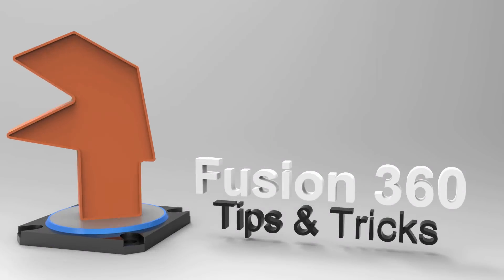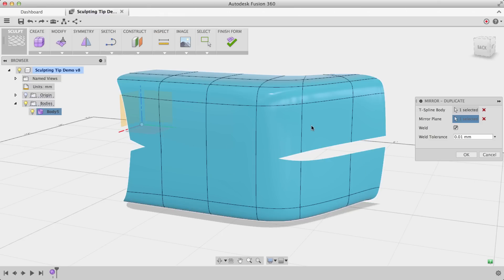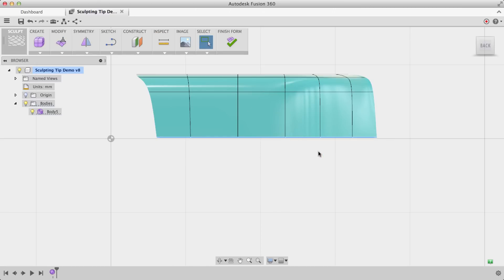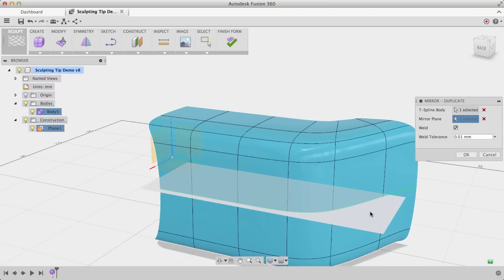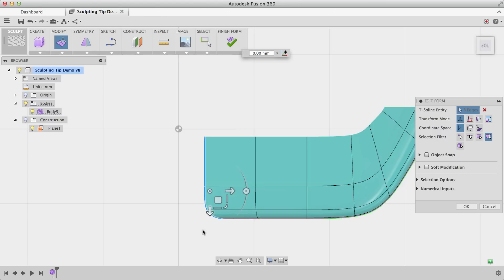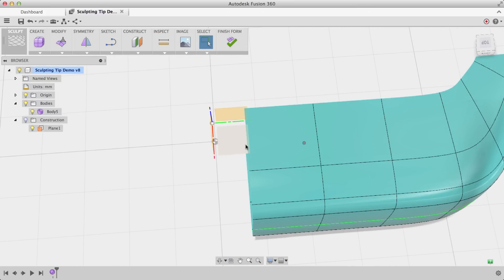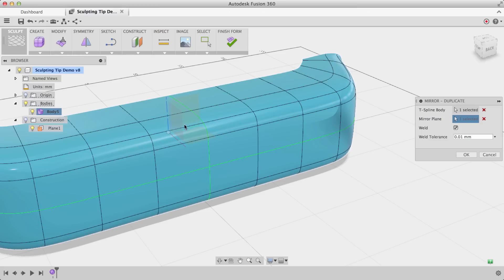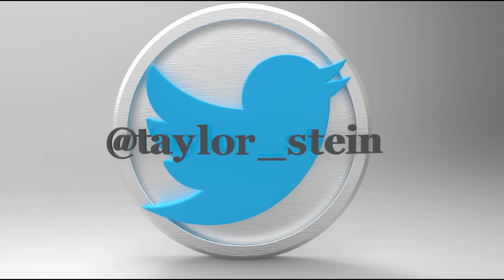QUICK TIPS: Sculpting Tips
Taylor Stein shows us his favorite sculpting tips for creating clean, symmetrical models in just 3 minutes.